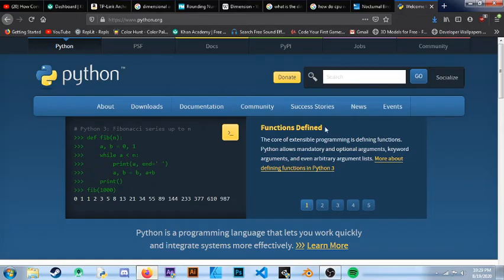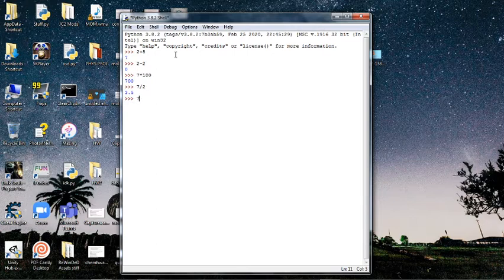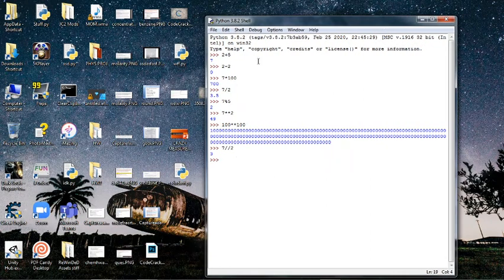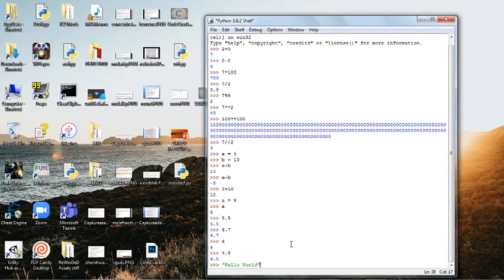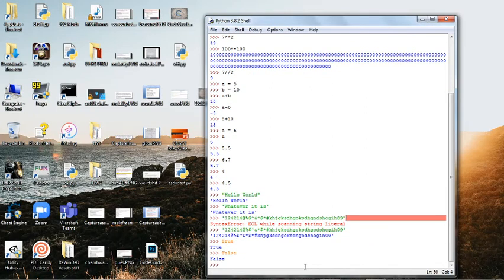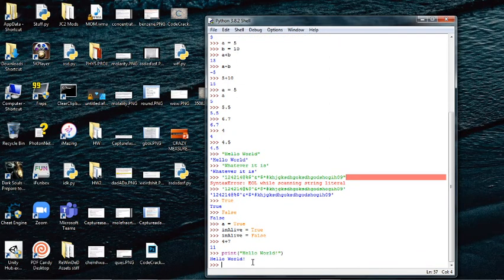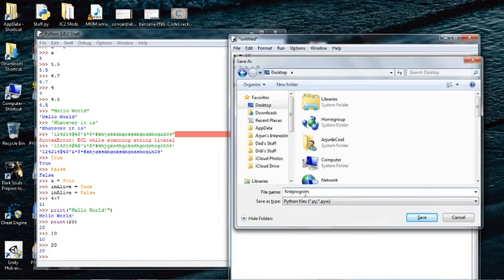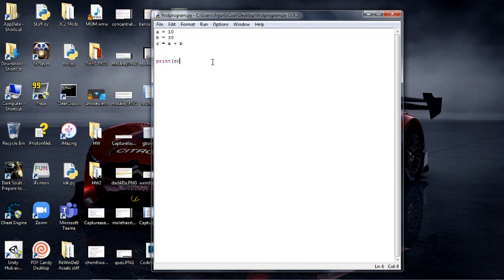Programming with Python Tutorial - Getting Started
Hello guys, in this video you will learn how to get started with python. Whether you are new to computers and programming or you just want to learn python, this video will help you out!